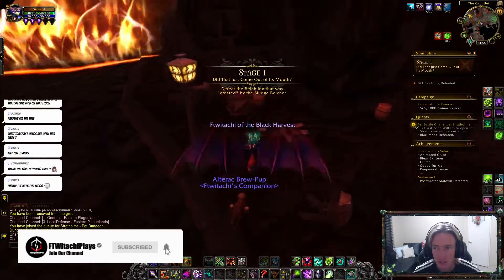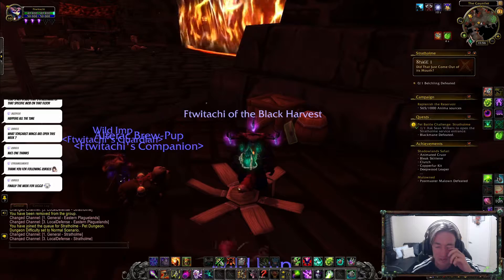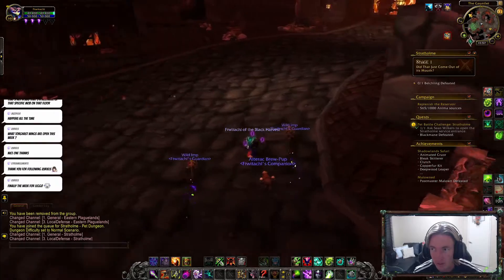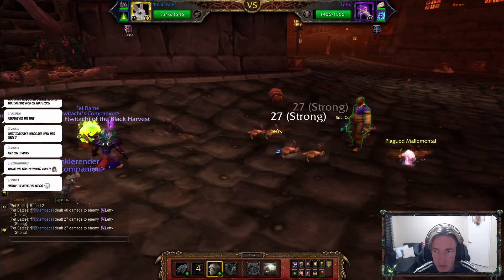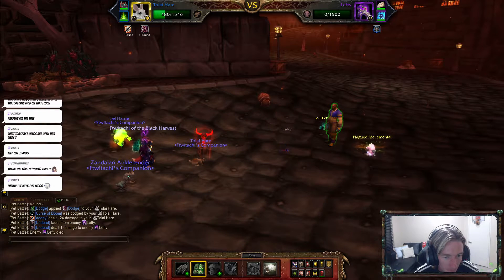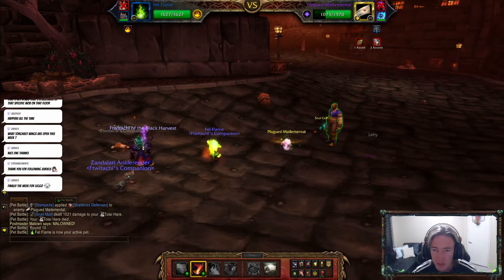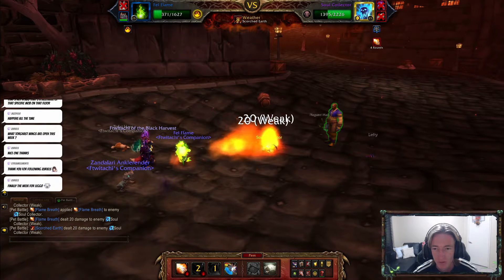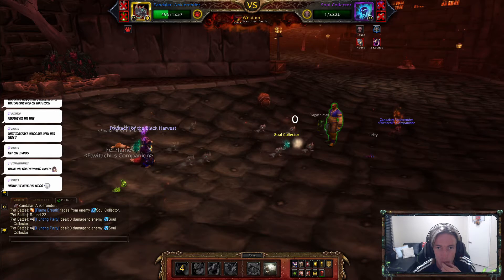POST MALOWNED | PET BATTLE | WORLD OF WARCRAFT 🎮🎮🎮